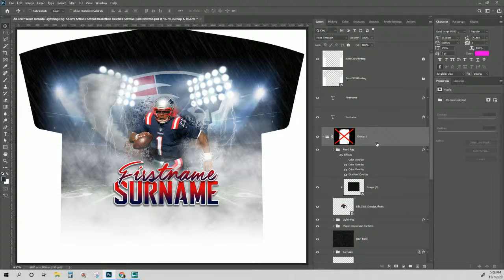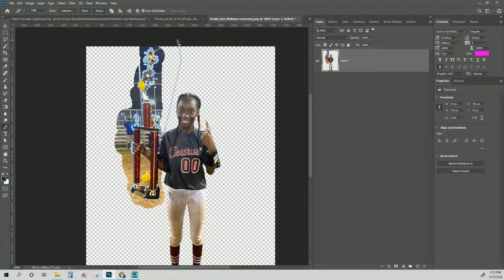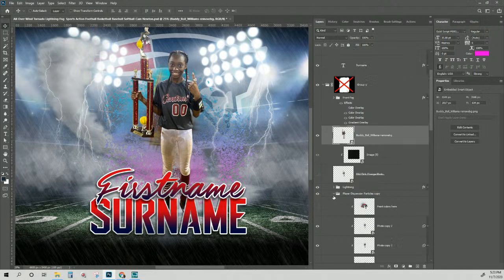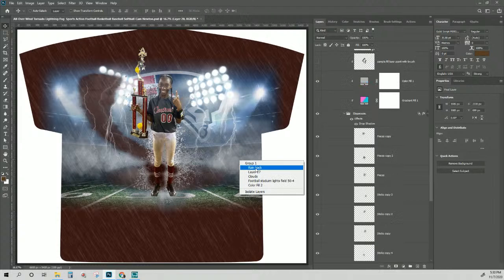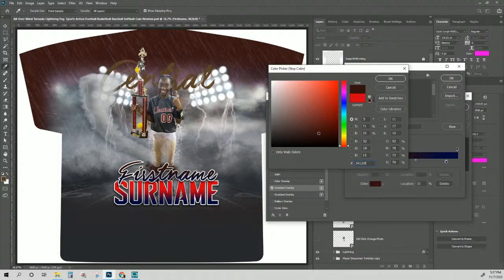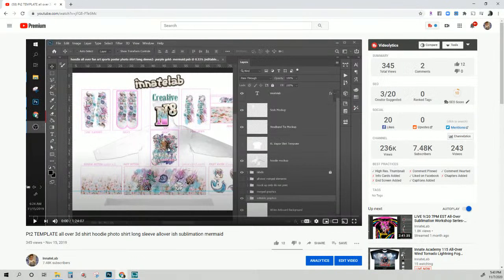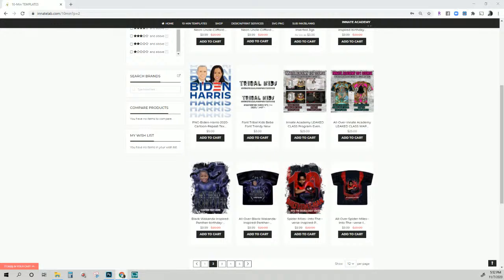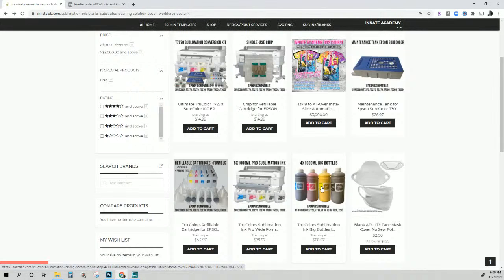LIVE Demo Innate Academy 115 All-Over Wind Tornado Lightning Fog Sports Action photoshop template